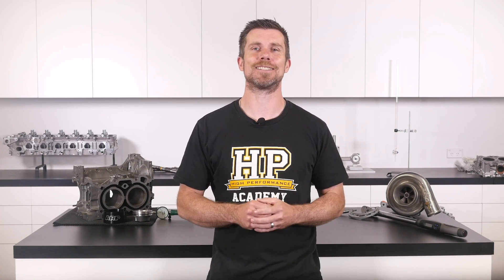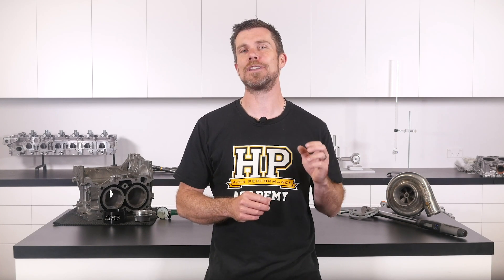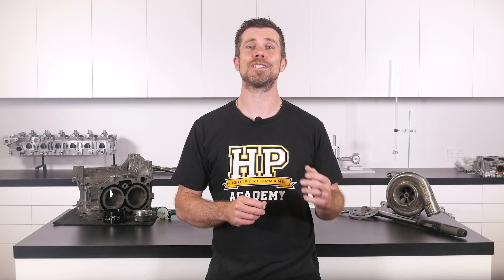Wire Sizing/Gauge | How Do I Know What Size Wiring To Use? [HPA Q&A]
How do we know what size wiring we can use for different areas in our vehicle?

Want to learn more about motorsport wiring? Come along to the next FREE live lesson